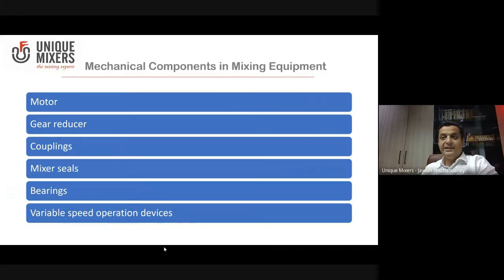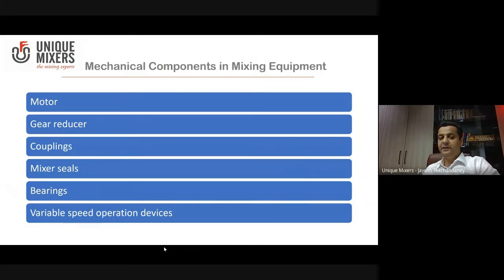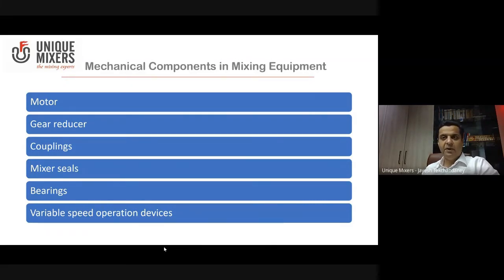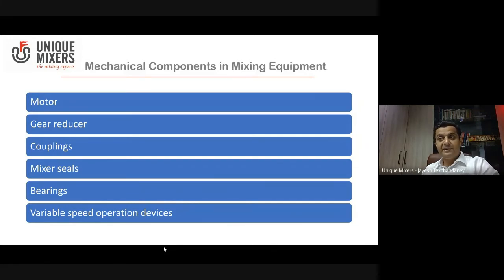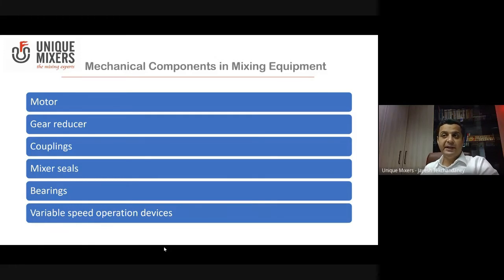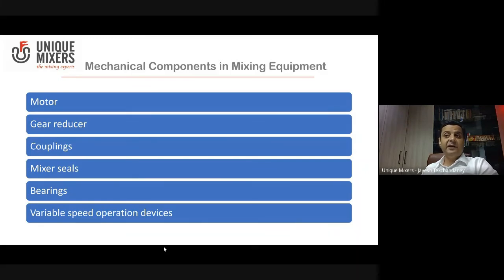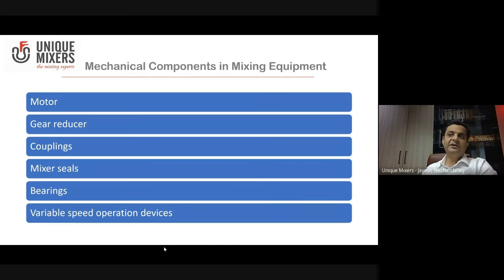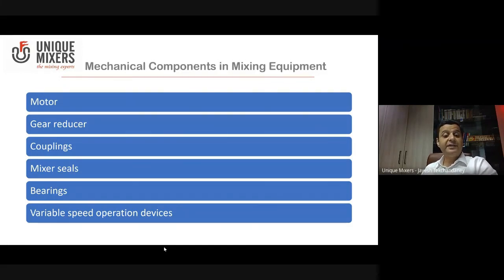14. Mechanical Components in Mixing Equipments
Mechanical Components in Mixing Equipments

Contact Person: Mr Jayesh Tekchandaney